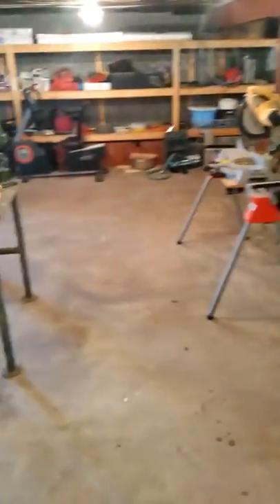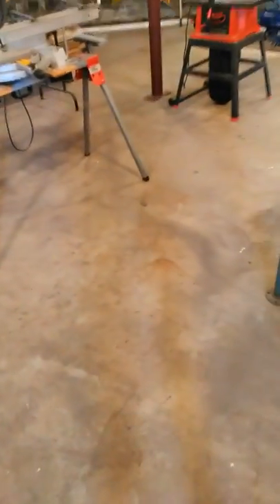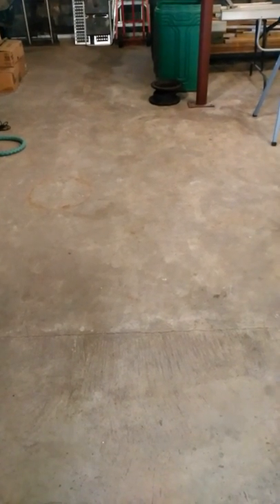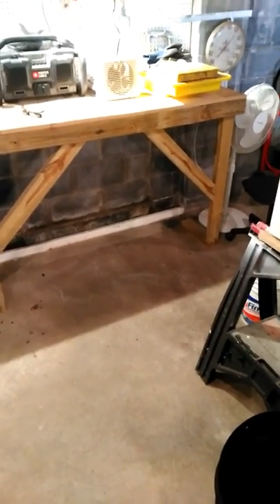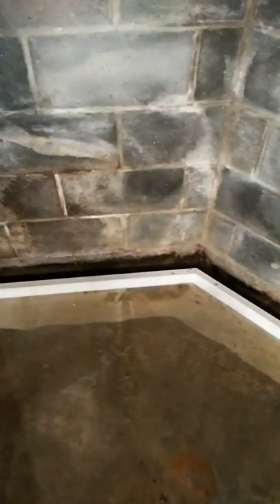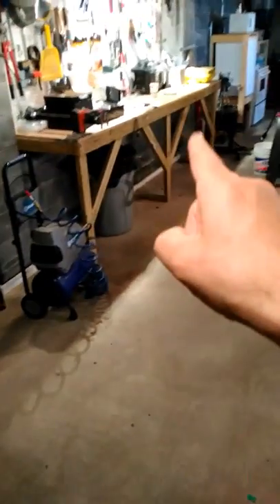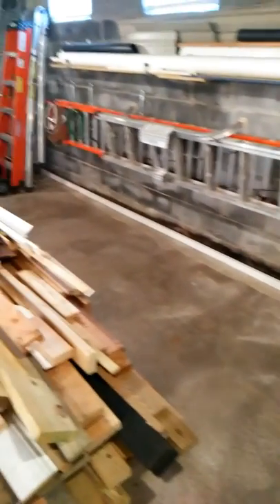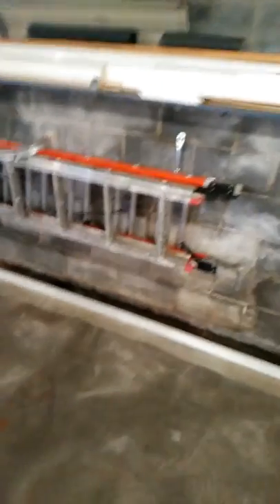Basement waterproofing easy and inexpensive method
This is a video showing my method to eliminate a water issue in a walk out basement